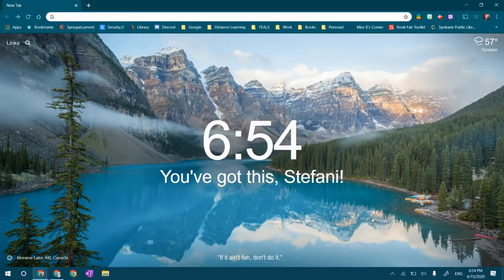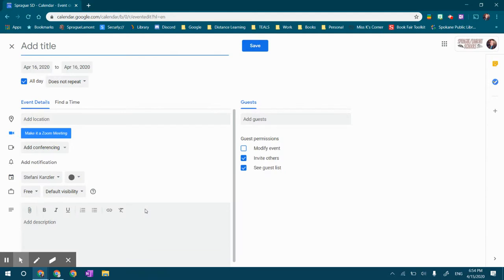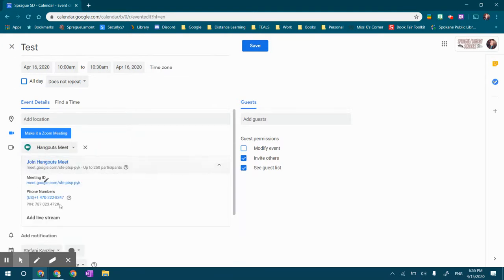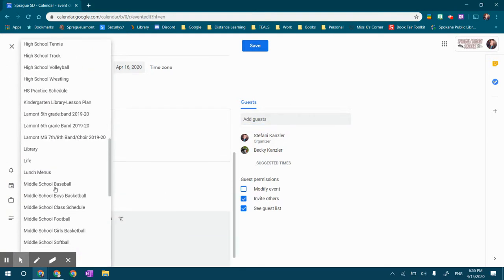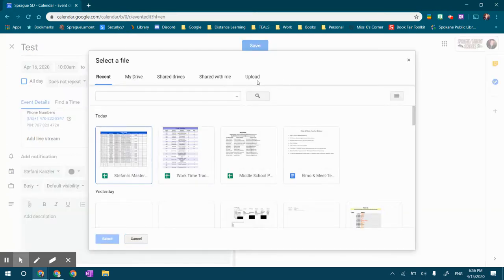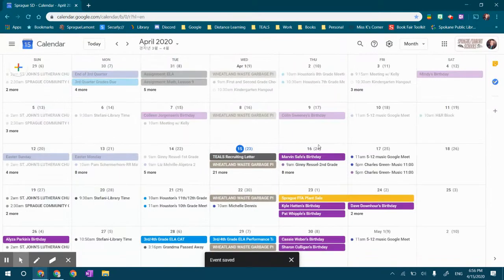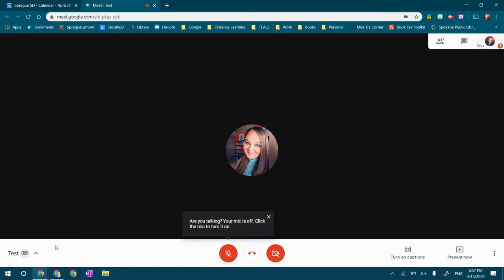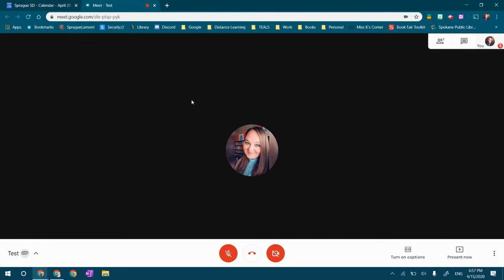Create Meet via Calendar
Teacher tutorial for creating Meet, adding people, & adding attachments.